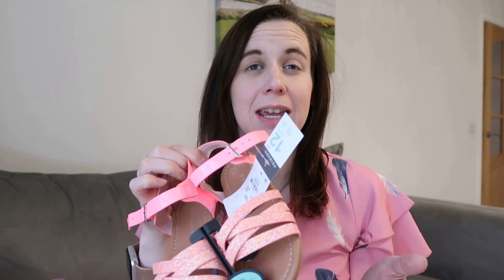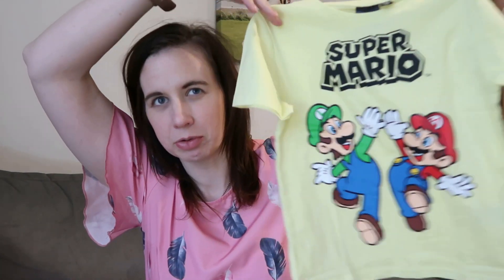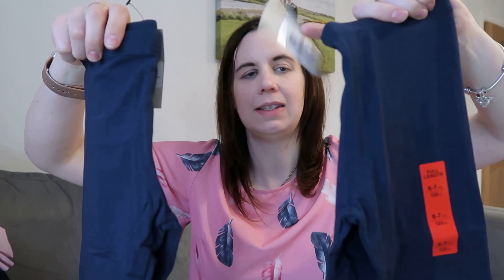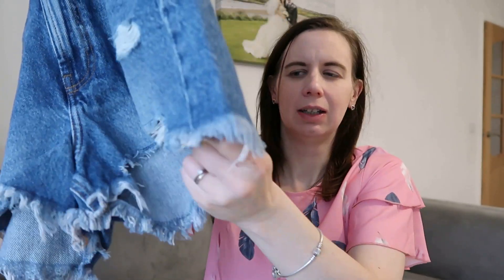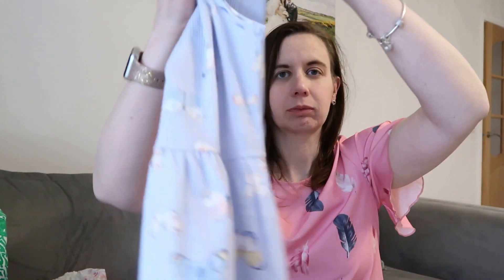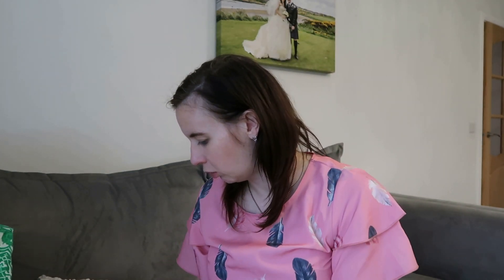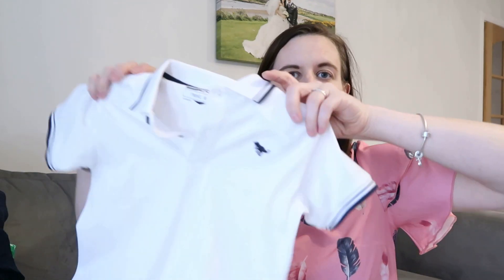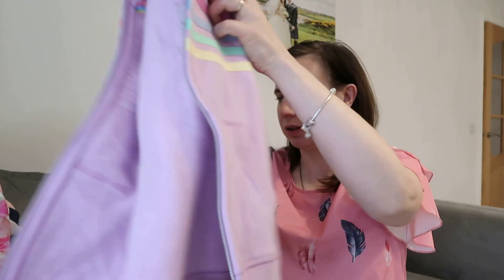SUMMER CLOTHING HAUL | WOMANSWEAR | KIDSWEAR | PRIMARK, H&M, NEXT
Hi Everyone

Showing some bits I picked up for summer for me and the Kids.

Thanks

Shona x
I am a mummy with a 6 year old daughter Olivia and my 3 year old son James. I am married and live up in the North East of Scotland. I am a full time working mum.